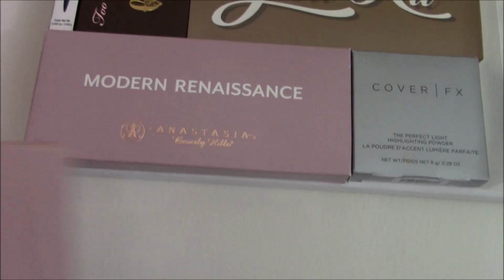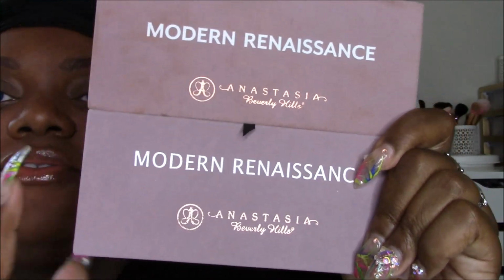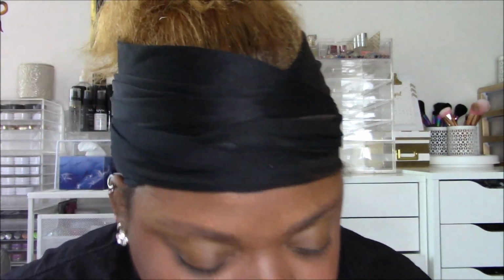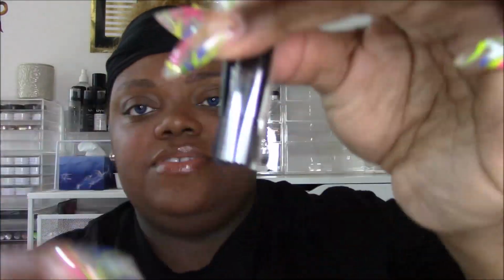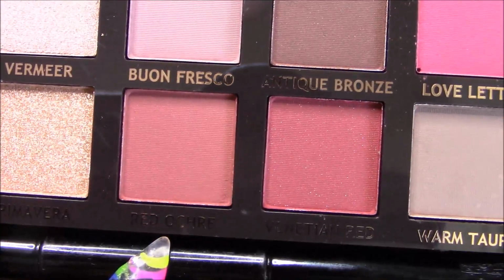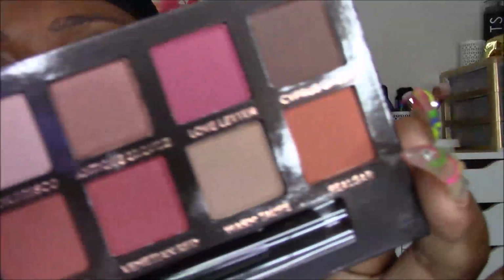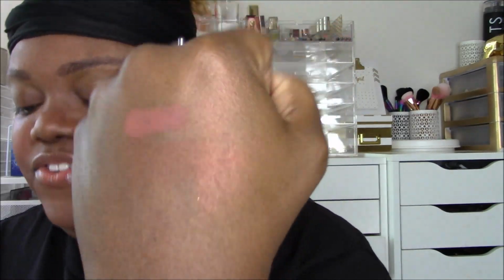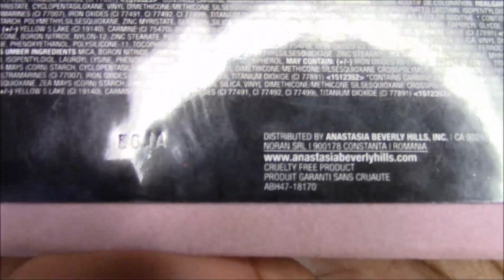REAL vs Fake: Anastasia Beverly Hills Modern Renaissance Palette!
Tidbits:

1. No these aren't my real eyes. They are prescription contacts I get from my optometrist. They are the brand Air Optix Colors in the shade "Brilliant Blue". I have been wearing them for years and I simply love the color.

2. I film with the Canon Vixia HF R700.

3. I edit mostly with Windows Movie Maker and am an amateur with Adobe Premier Pro.

4. Yes I have 3 tongue piercings. I apologize if it is distracting.

5. I love each and every one of you and I hope you are having a good day!